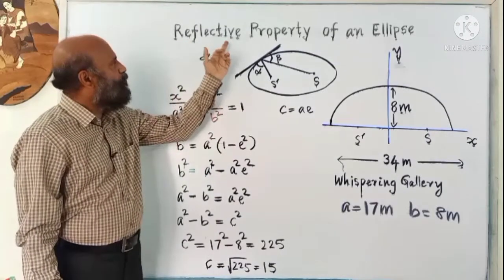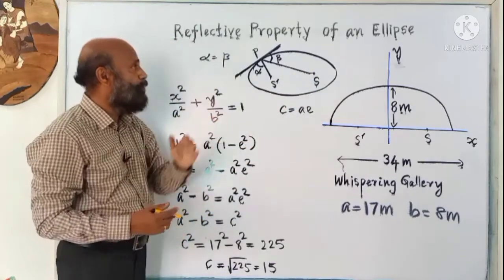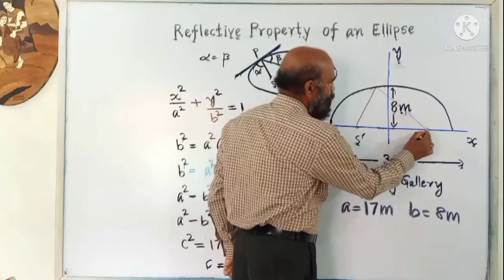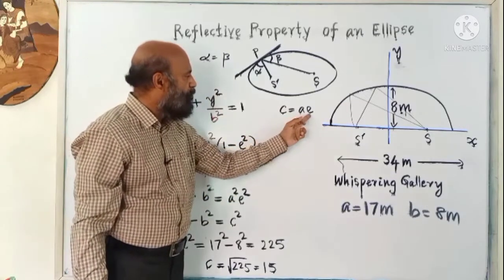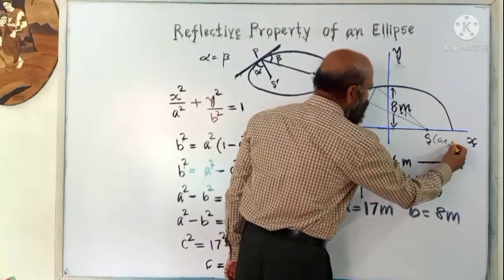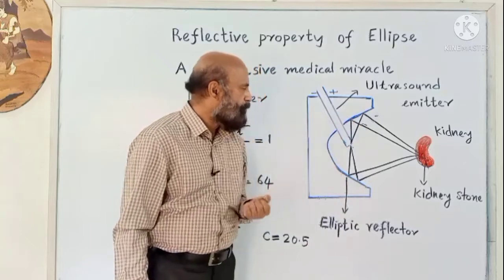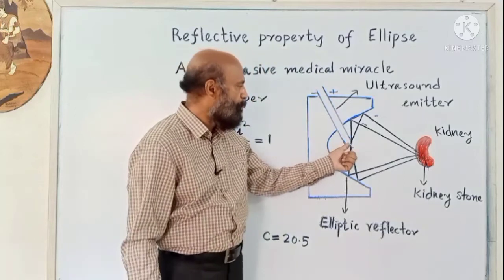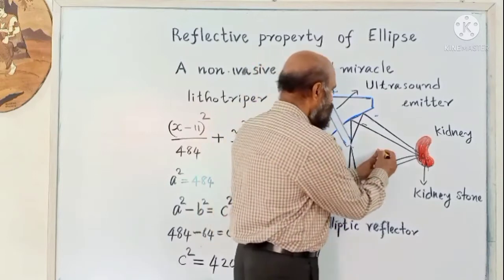Reflective property of an ellipse